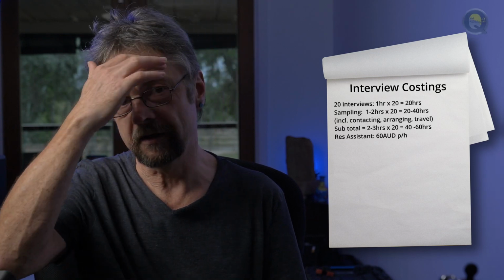PSYC12048 Video 8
00:00 - Start
05:36 - The Slow Big Change
11:49 - Why bother with transcription?
14:57 - What can you do instead?